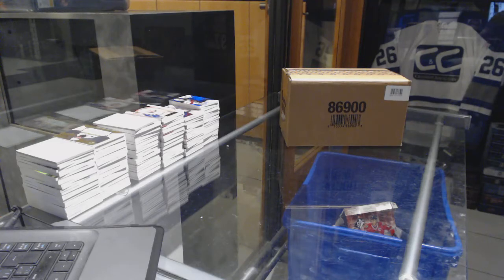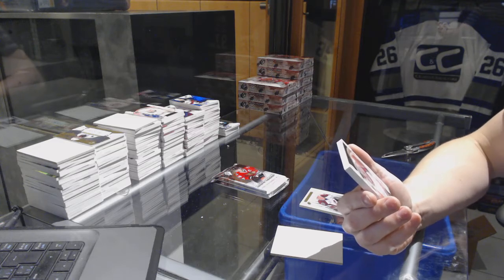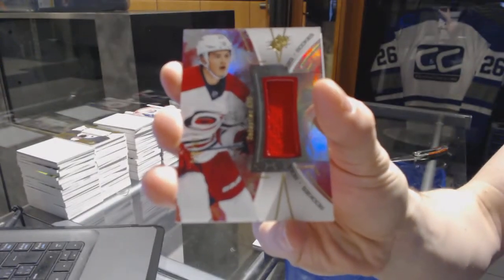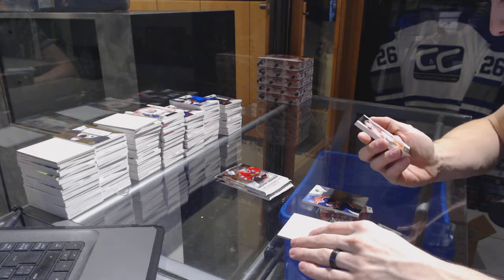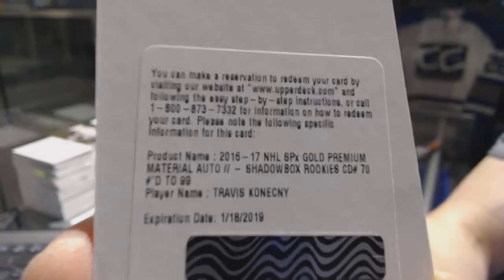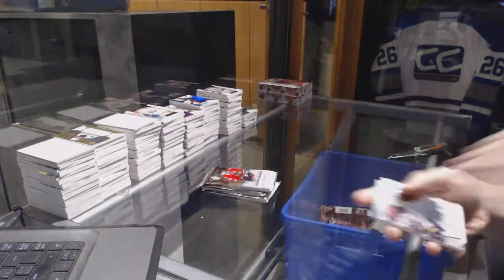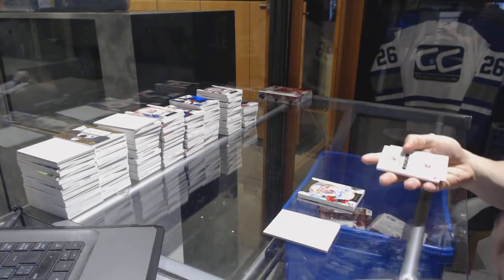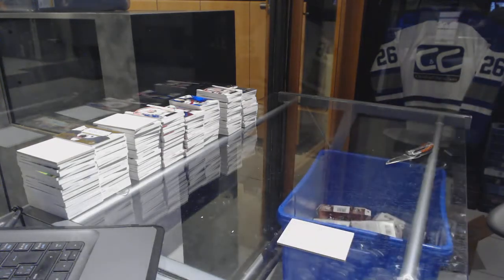16-17 Upper Deck SPx Hockey 10 Box Case Break - C&C GB #6995